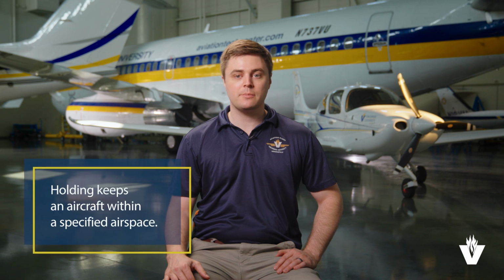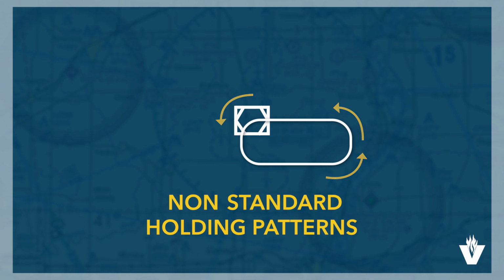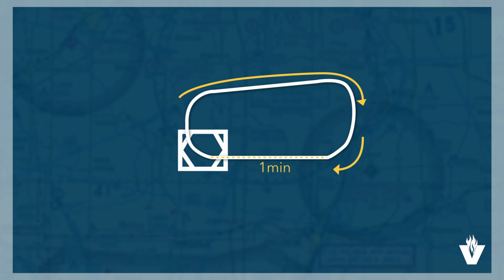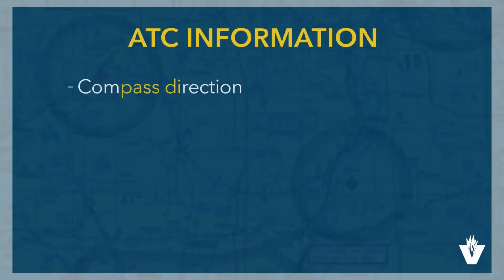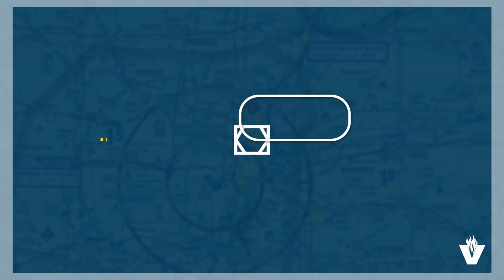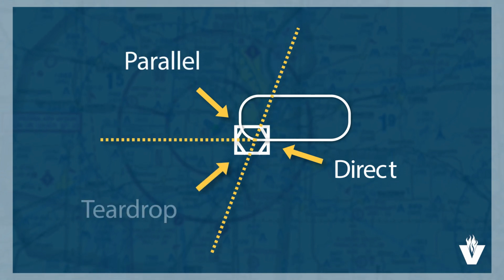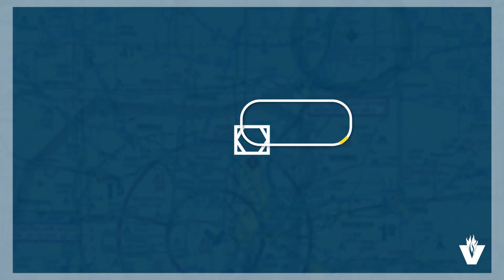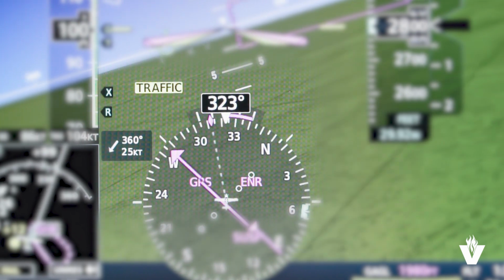How to Maintain a Holding Pattern | Sean MacDermott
Chief Instrument Flight Instructor Sean MacDermott teaches the basics of entering and maintaining a holding pattern. This video features educational programs available at VU's Indianapolis-based Aviation Technology Center.

Contact Vincennes University:
812-888-VUVU (8888)
vinu.edu